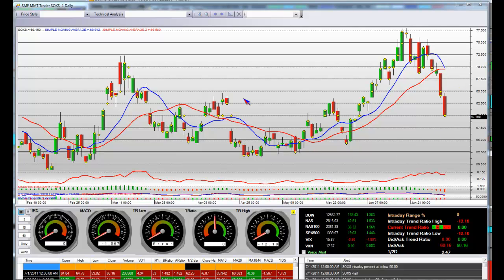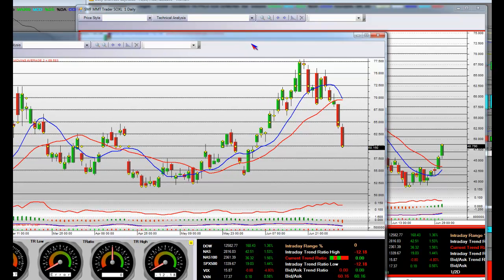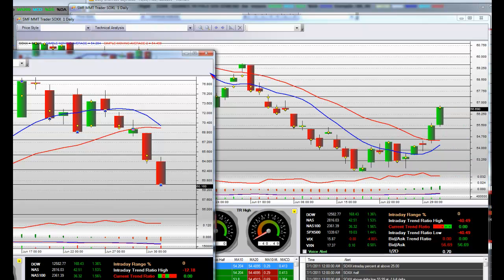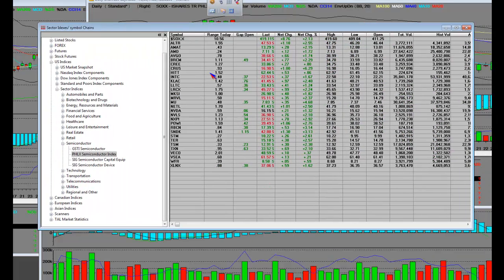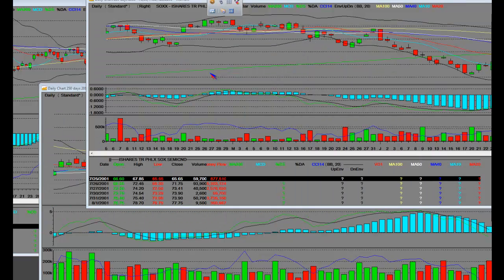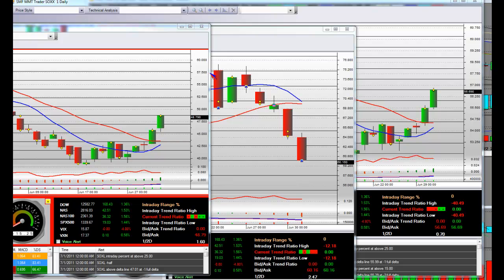Technology Bull 3X (TYH) vs Technology Bear 3X (TYP) vs Nasdaq 100 (NDX)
Video on: stock stocks technology index nasdaq "nasdaq 100" tech tyh typ ndx ndx.x bull bear etf etfs "bear 3x" "bull 3x" market markets trading trader education help analysis commentary "technology commentary" business educational finance news